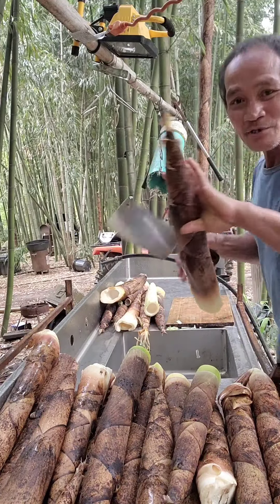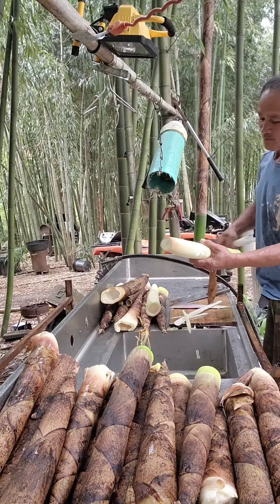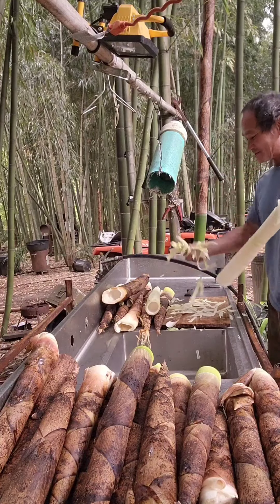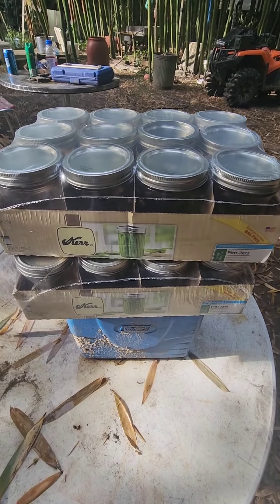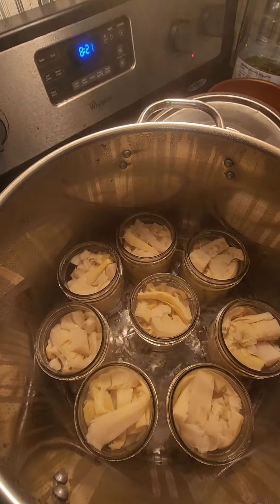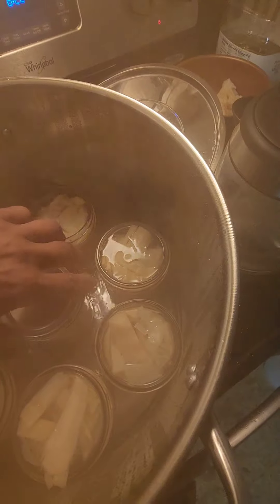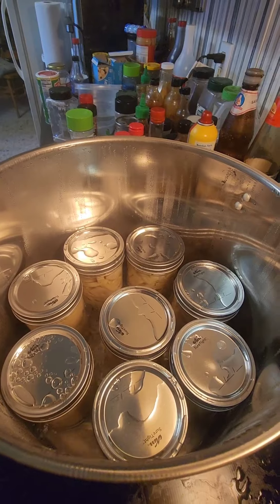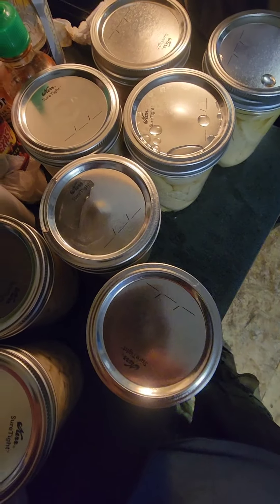harvesting and Canning yummy delicious bamboo shoots for year round eating 101 class 😋 😉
harvesting and Canning yummy delicious bamboo shoots for year round eating 101 class 😋 😉 is so easy to do weather you canning pickles, squash, or your favorite veggies or dish. using compressed steam that contains over 540+ heat calories and sealing your Canning jars properly will preserve your can goods for a@long shelf life.